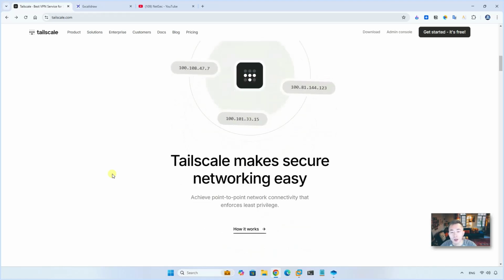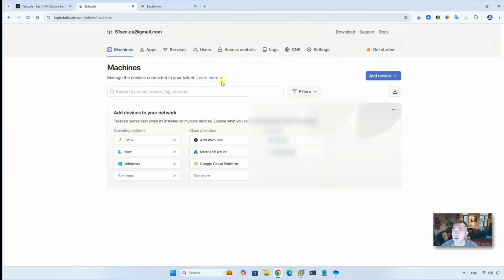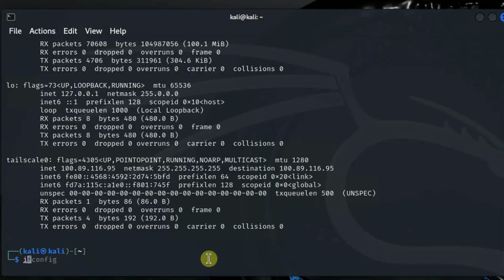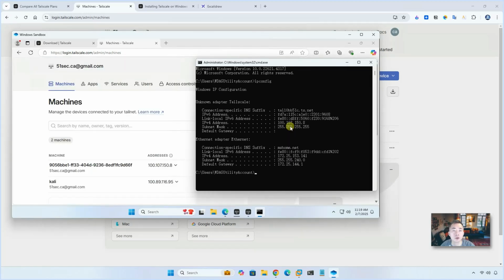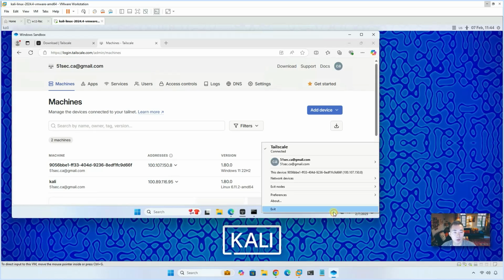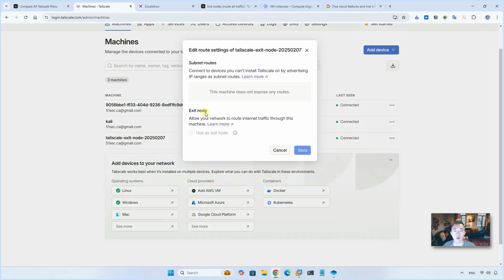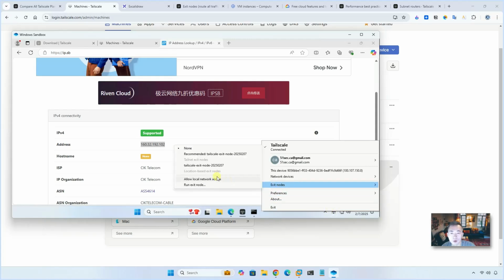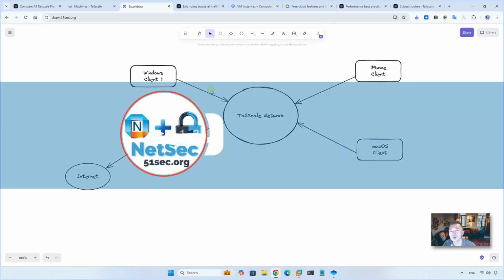Easy and Quick Steps to Create Your Tailscale VPN Network & Create Exit Node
You can easily create a Tailscale VPN network for your devices and secure the connections using VPN tunnels. This video will show you the three easy steps to create a secure VPN network for all your devices and how to create a exit ndoe to route all vpn traffic through it.

💖Chapters:
0:00 - Introduction
1:29 - Lets start it
2:42 - 1. Create Tailscale Network & Install Software
8:18 - 2. Configure an Exit Node
14:20 - 3. Use the Exit Node
17:00 - Outra